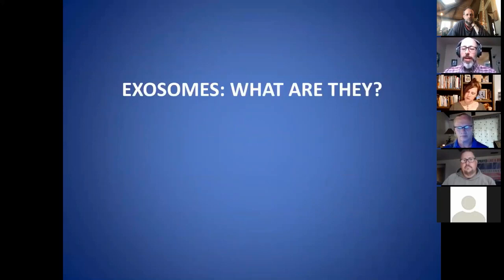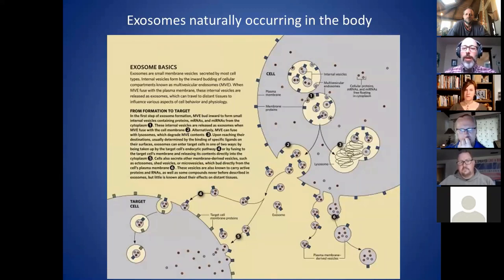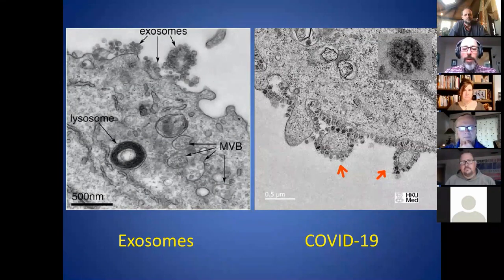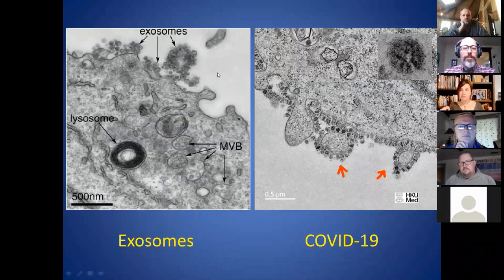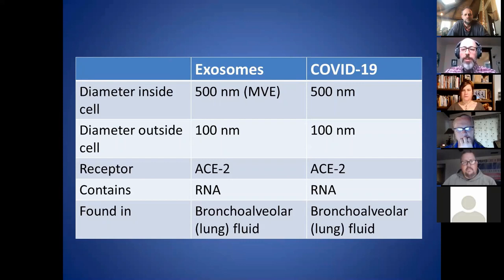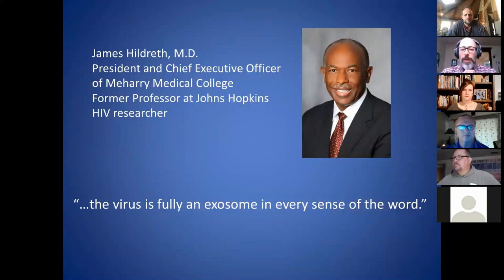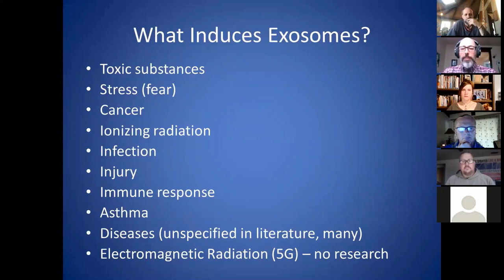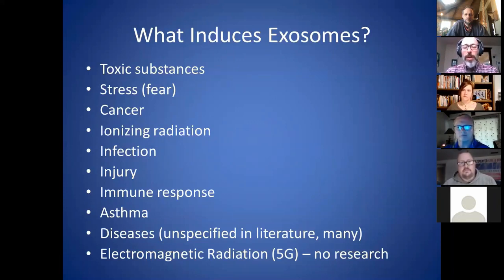Are viruses actually exosomes?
Dr. Andrew Kaufman explains what exosomes are and the possible confusion of exosomes as the body's own cell particles, which is still falsely claimed to be "viruses".

Read the full article "How to recognize "insufficient" publications and false virus images?"

Learn amazing facts about the Corona Pandemic.